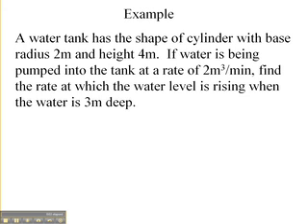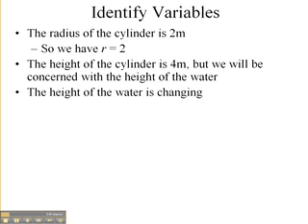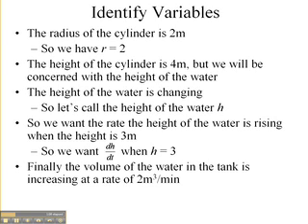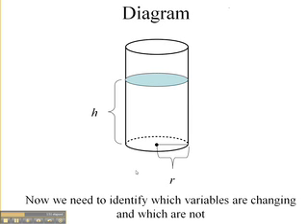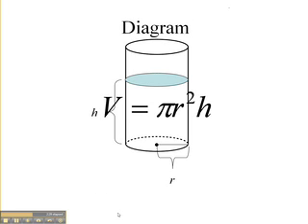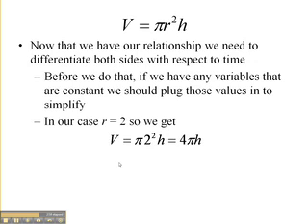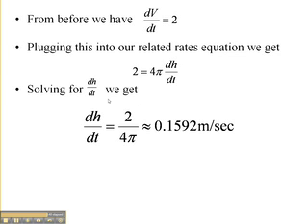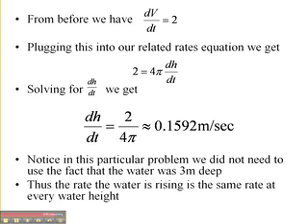Related Rates Example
The following video goes through a related rates problem involving water being pumped into a cylinder.